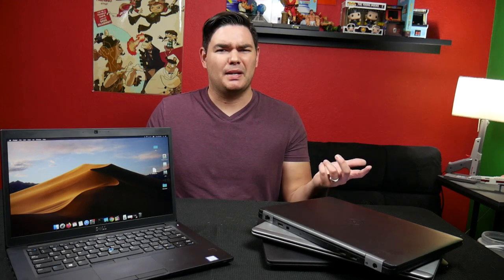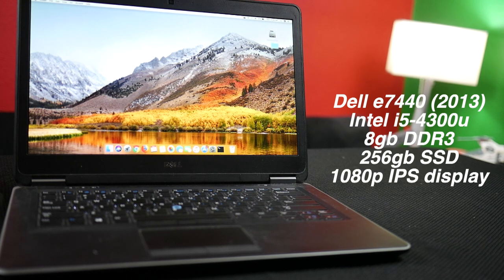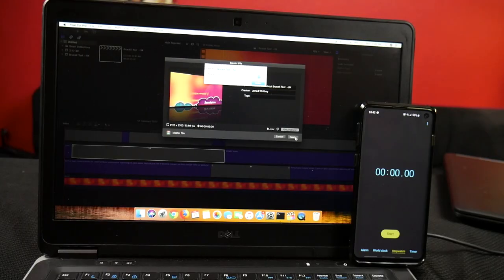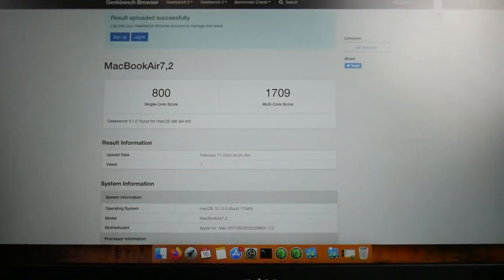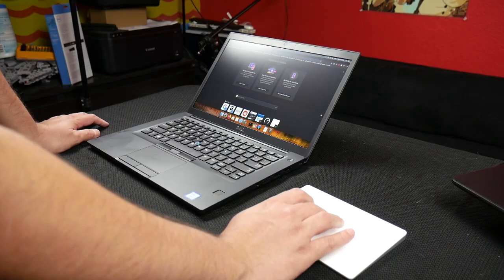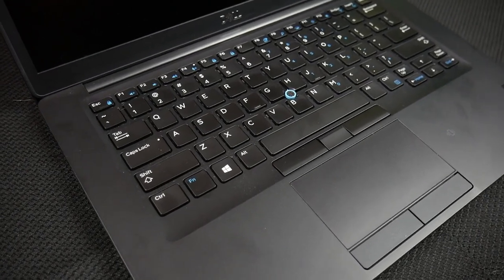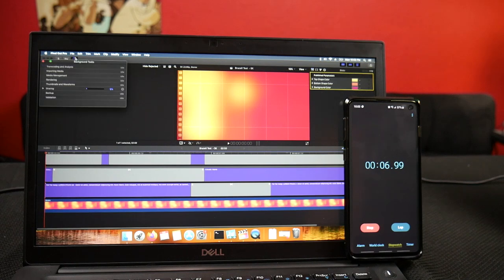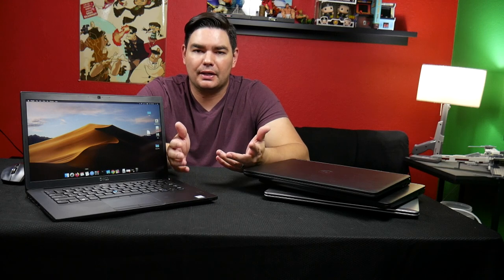Dell Latitude hackintosh comparison (better than a real Mac?)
Today we compare 4 different Dell Latitude business laptops from the high end 74xx line. We will go over the features and how much you can expect to spend on one on the second hand market. Are any of these worthy of being used over a real Mac? You can find guides for all of these over